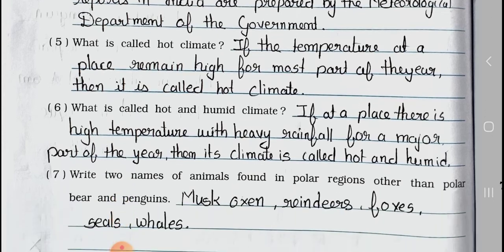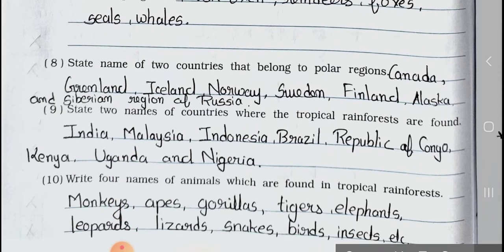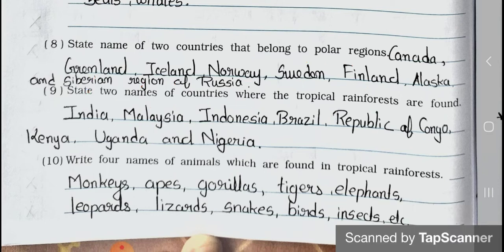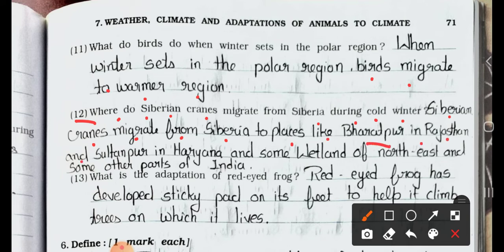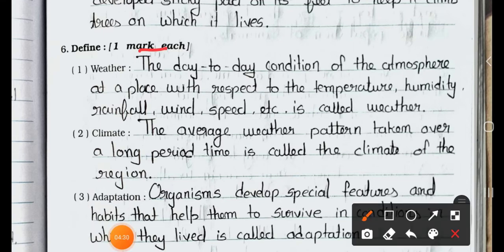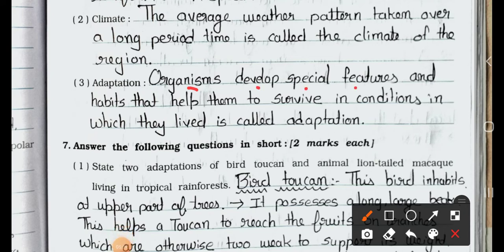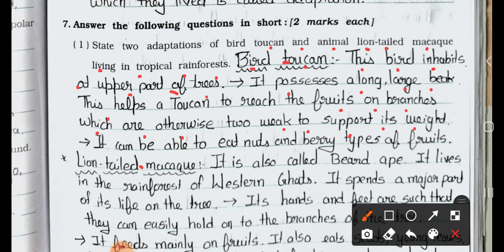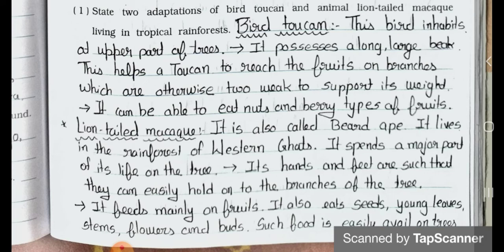Std 7 || Science||Chapter 7 Weather, Climate and Adaptations of animals to Climate ||Part 2 workbook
Std 7th || Science || Chapter 7 || Weather, Climate And Adaptations of Animals to Climate || Part 2 || Workbook